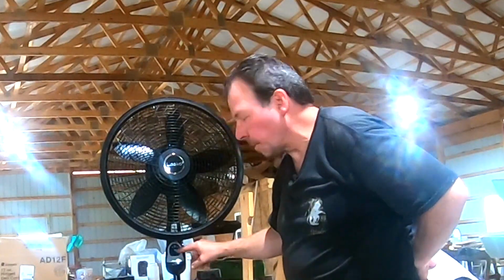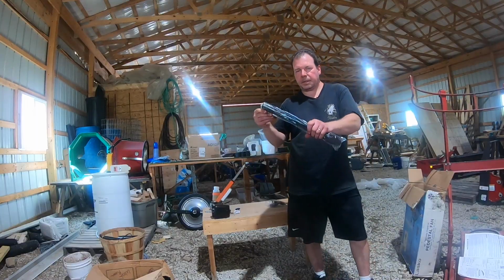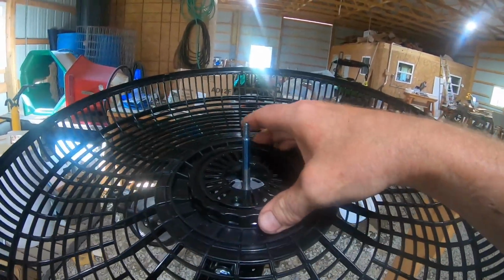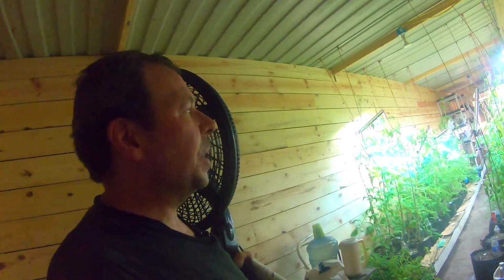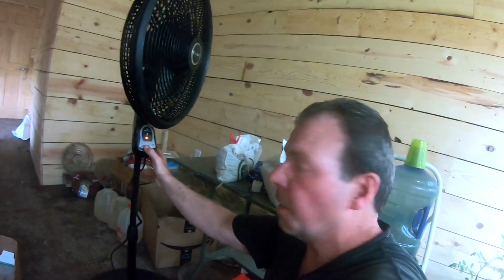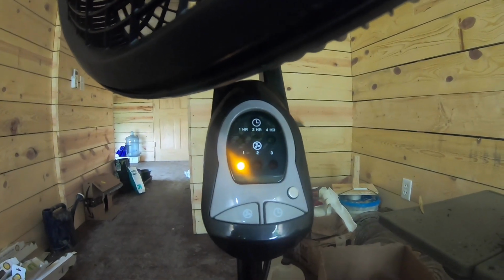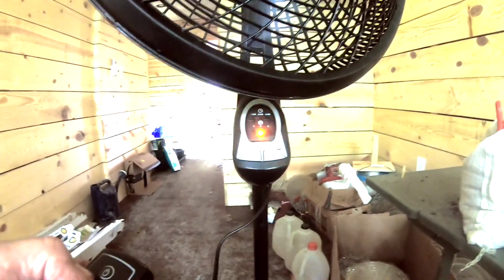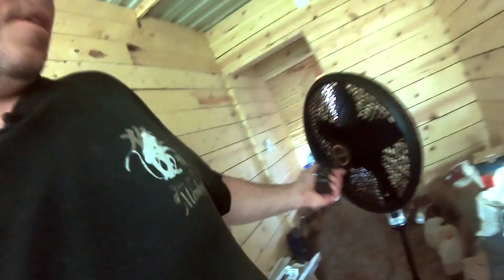Lasko Pedestal Fan with Remote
Hi, in this video, Lasko Pedestal Fan with Remote, home renovation brothers Dave and Rich review Lasko's model 1843 Cyclone Pedestal fan with remote.

Lasko 1843 18″ Remote Control Cyclone Pedestal Fan with Built-in Timer, Black Features Oscillating Movement and Adjustable Height
by Lasko Metal Products
$50.98

I purchased this fan because we have a grow room at our farm where we are growing lots of tomatoes and our previous fan got knocked over and died.

I just picked up this fan at the hardware store, totally unaware of all of its features of which there are many!!!

Pros:
No tool assembly
Adjustable up to 54 inches
Remote control - control this fan from your couch!
Timer - you can set this fan for 1, 2, or 4 hours
Affordable
Oscillating
Tilts for added circulation
Powerful - 3 speeds, 18 inch fans!!!

Cons:
Louder on the high speeds than some other fans

This funds our channel, feeds our adopted animal friends, and enables us to produce more videos.

See our recommendations for tools and supplies for DIY success!
For more content be sure and check us out